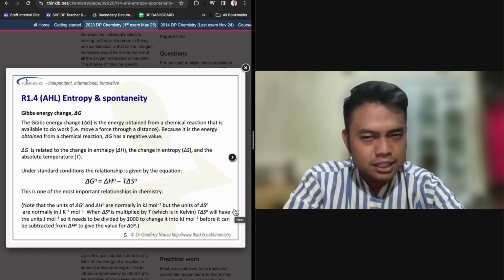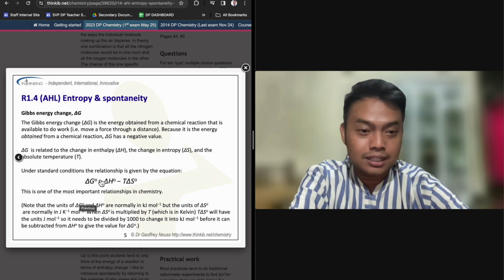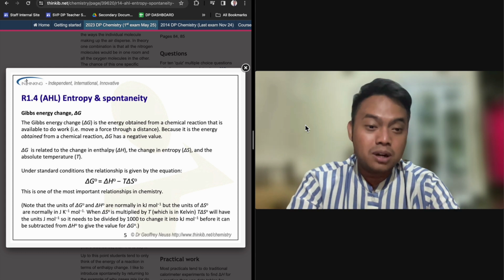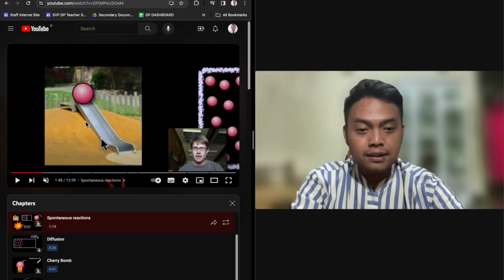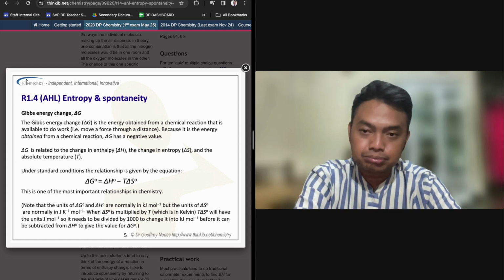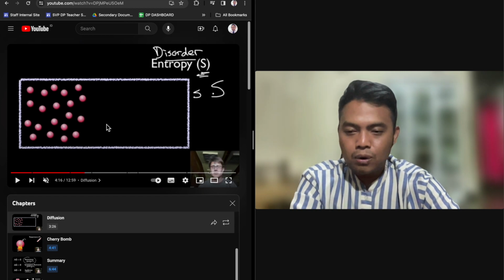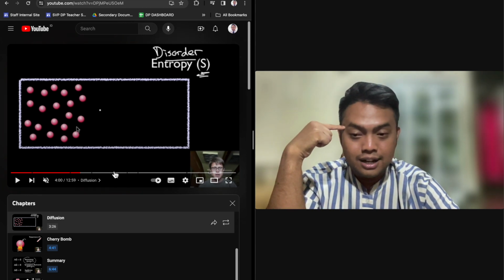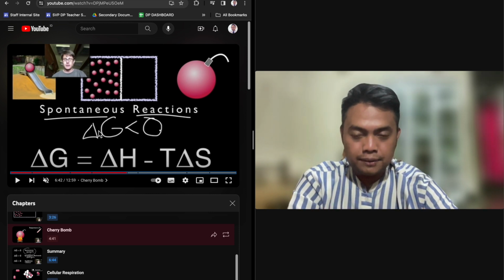Free Gibbs Energy